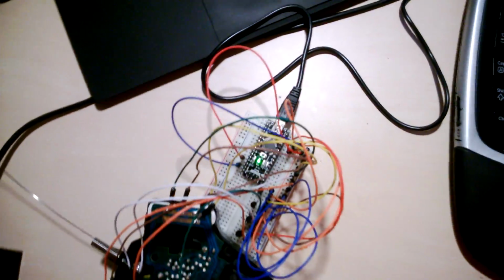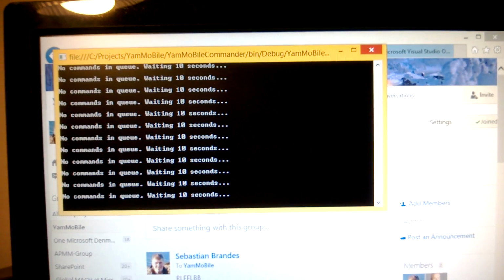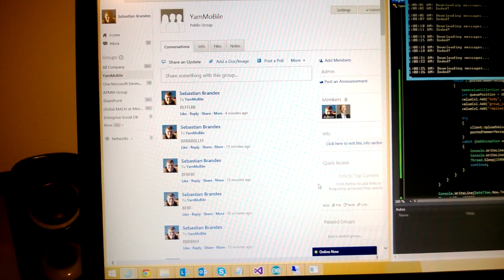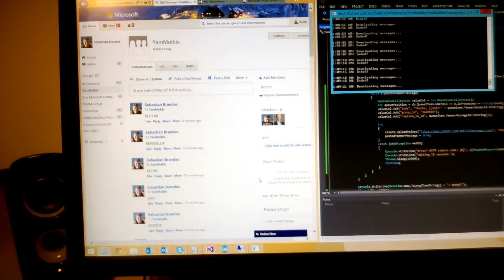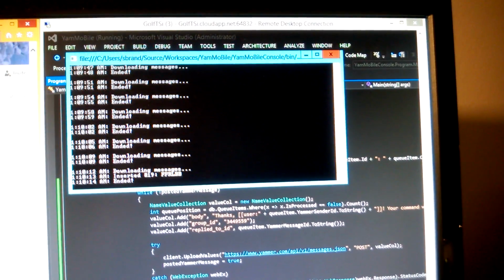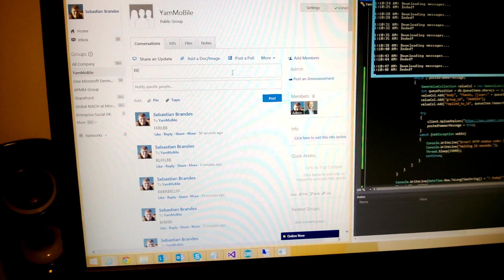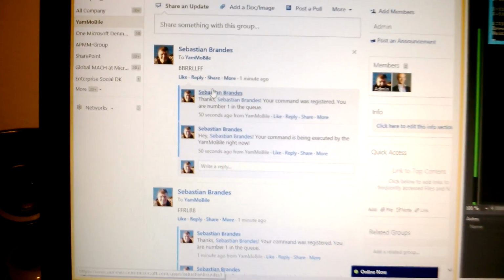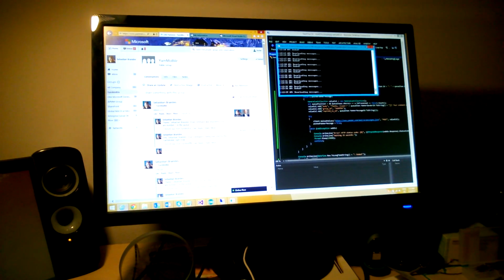Arduino-based RC car controlled via Yammer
This video shows the RC car I built to work with Yammer. You can post messages to its Yammer group and the car will then understand and execute the commands you give it. It works with an Arduino board as well as some services running in Windows Azure.